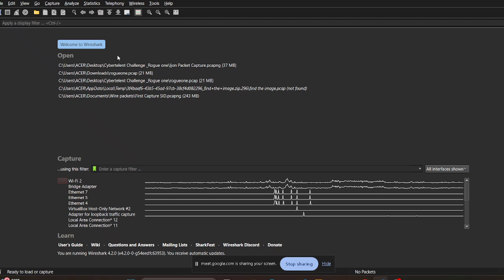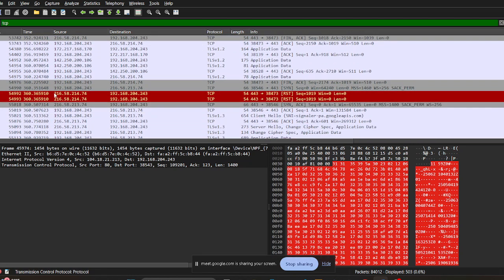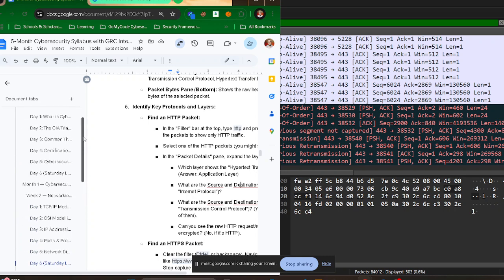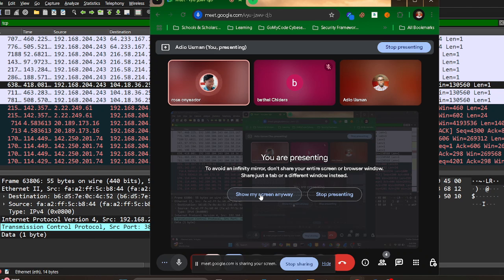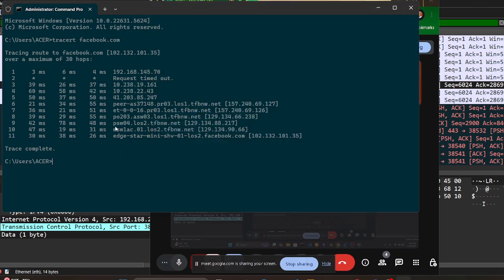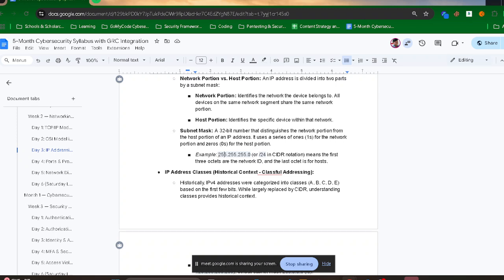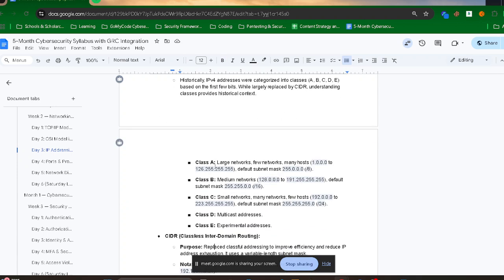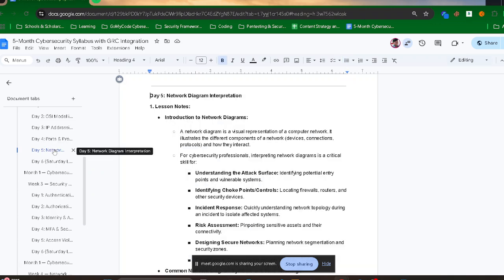IJON: Month1 Week 2 - Day 6: Introduction to wireshark, packet capturing and packet analysis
Introduction to wireshark, packet capturing and packet analysis